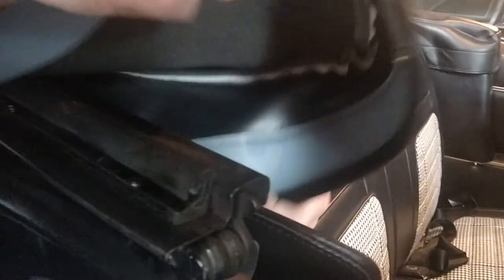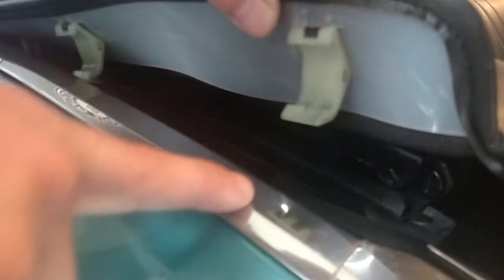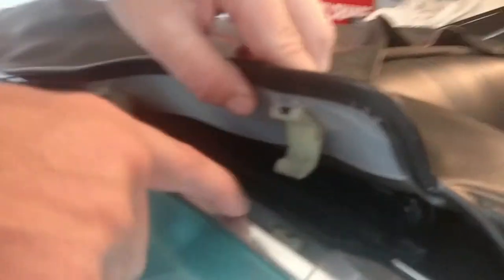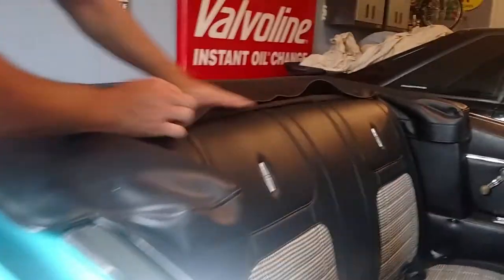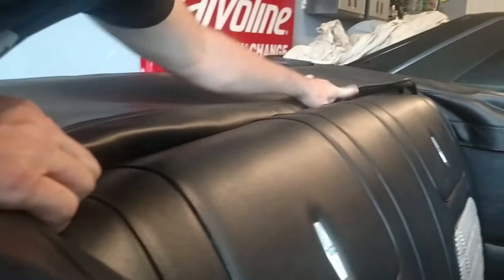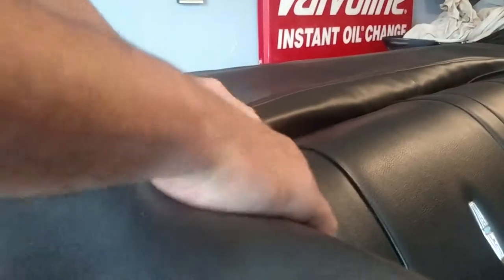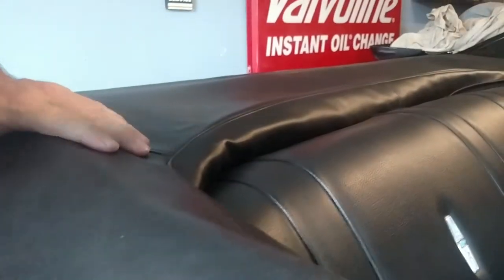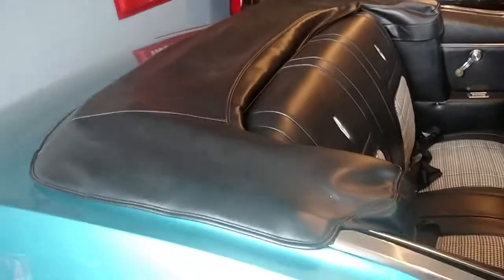Convertible Boot Install 1st Gen Camaro 1967, 1968, 1969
Basic video on how a convertible boot goes on a 1st Gen Camaro